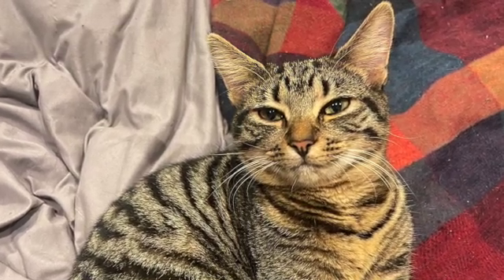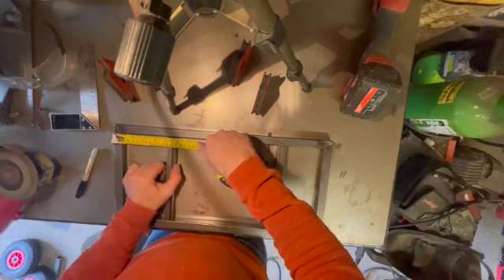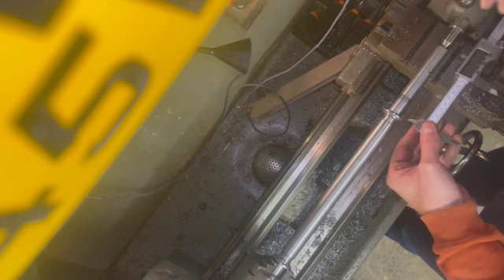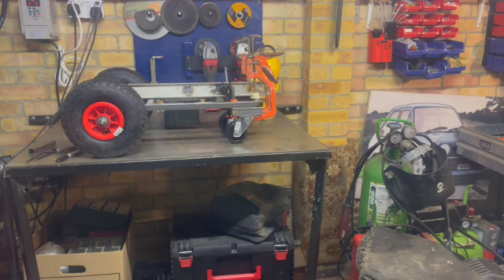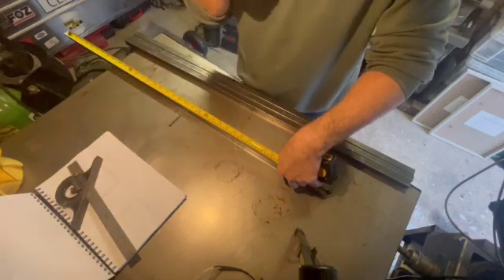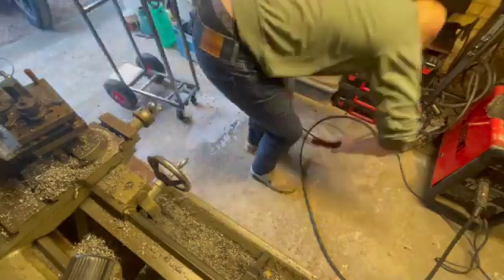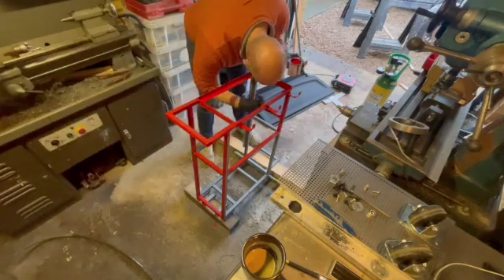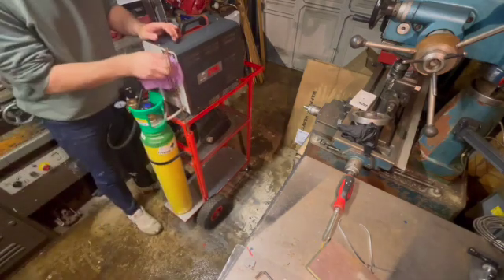Unveiling the Tig Welding Workshop Trolley: A DIY Masterpiece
In this video we build a Trolley for our Tig Welder in our tiny workshop, Hit subscribe for future projects like Gearbox rebuilds on a Harley Davidson and a Log burner for the workshop.